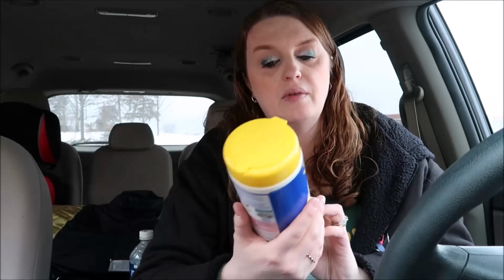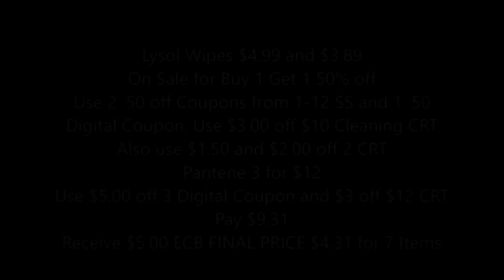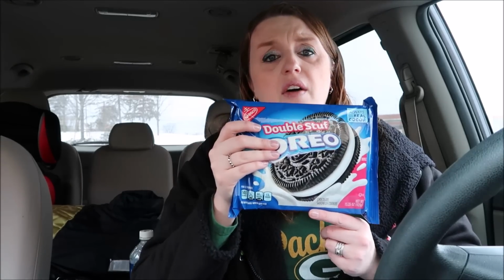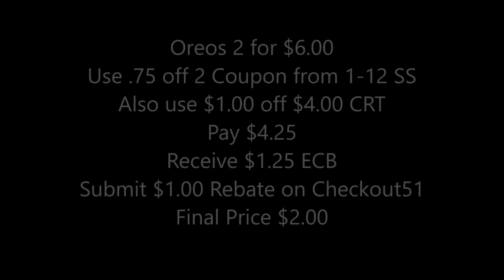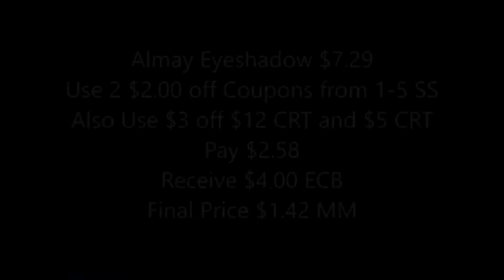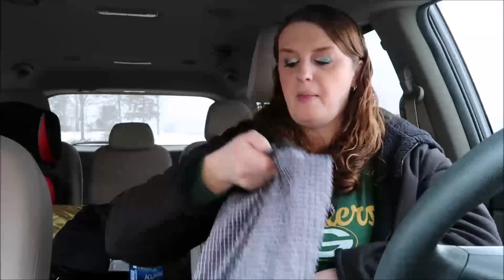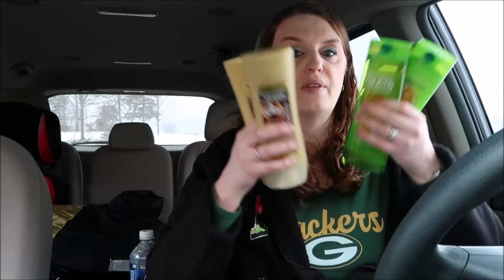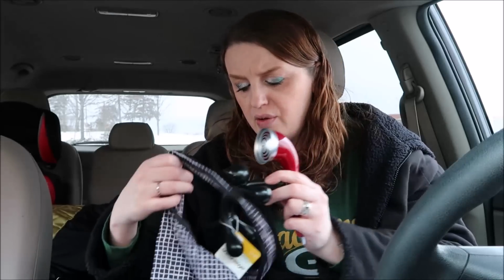CVS Haul January 12th-18th 2020